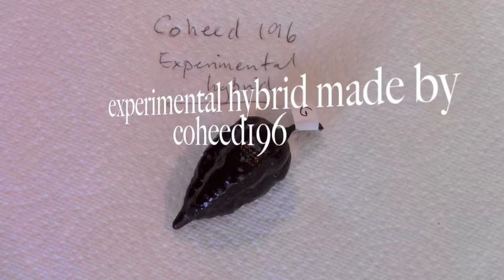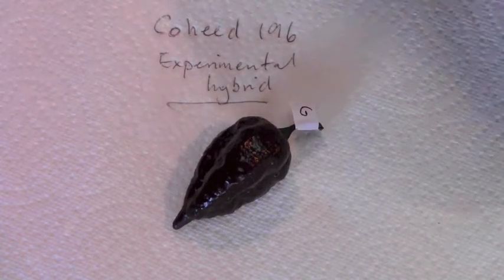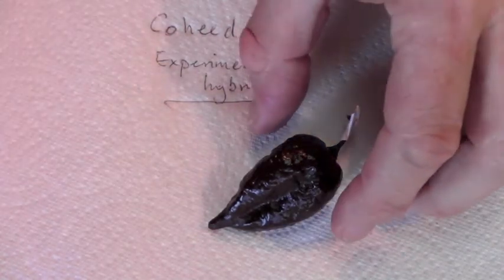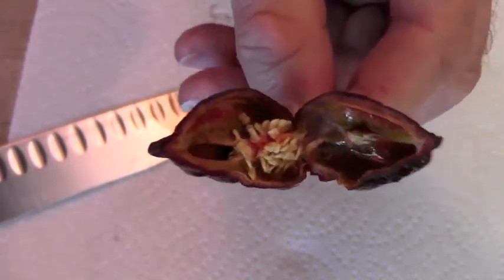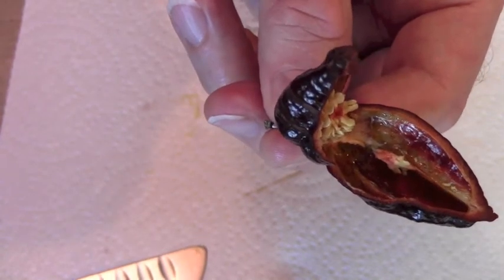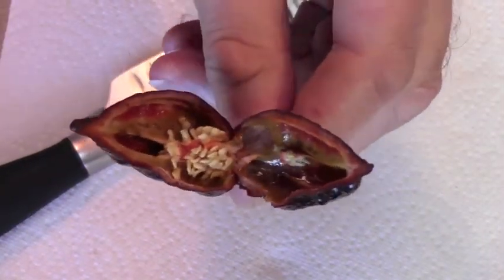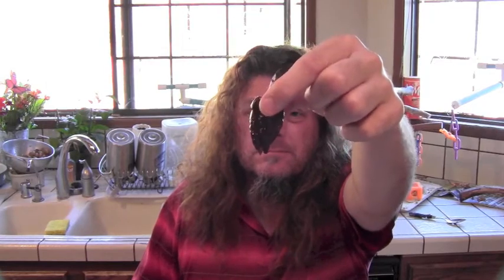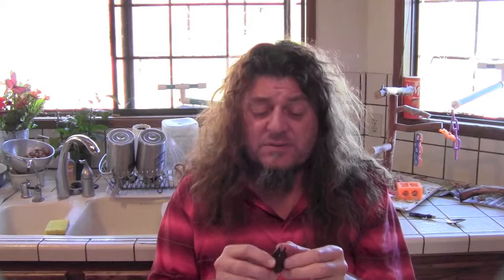Experimental New Superhot - with no name yet!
This is a hybrid made by Vincent (coheed196 on thehotpepper.com). I knew literally nothing about this pepper going in to the review, but I can now tell you that the mother for this pod was a Chocolate Bhut Jolokia. The other partner is a mystery!

This is an amazing pepper, really amazing. Without doubt the best tasting chocolate/brown pod I`ve ever eaten. Really quite hot, too.

The flavour is brilliant. Sweet, citrus acidity, fruity, then really damn hot. I honestly think I can detect notes of cocoa in there, too. It`s rich and earthy, but in a really balanced way, unlike every other super hot I`ve eaten that is chocolate/brown. I`d put it just about in the superhot league, too. About as hot as a black naga I ate last week.

How hot was it? Very hot indeed. As hot as any Naga I`ve eaten.

Did it make me ill? Very slight nausea about an hour after eating it, but nothing special and all peppers in the Naga family do that to me.

On my scale a very hot 6.5/10. The flavour is what you`d eat this for though. That`s a 10/10.